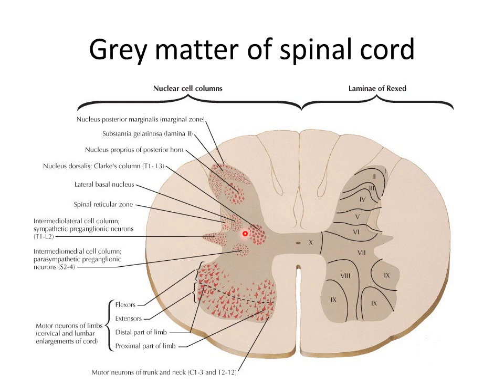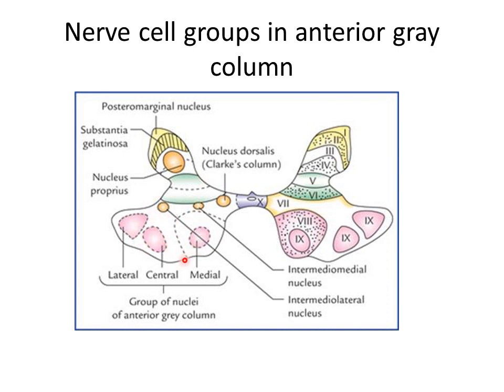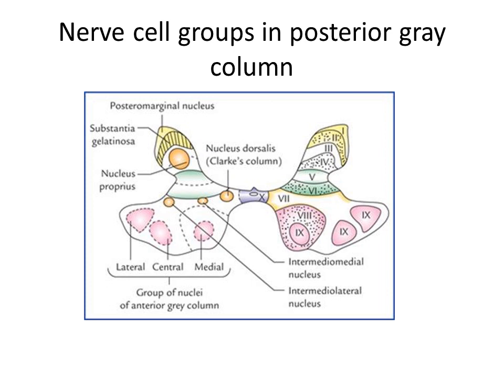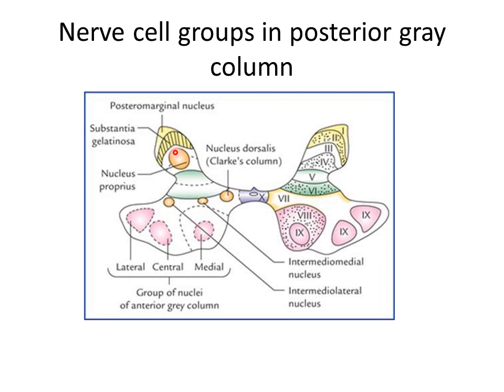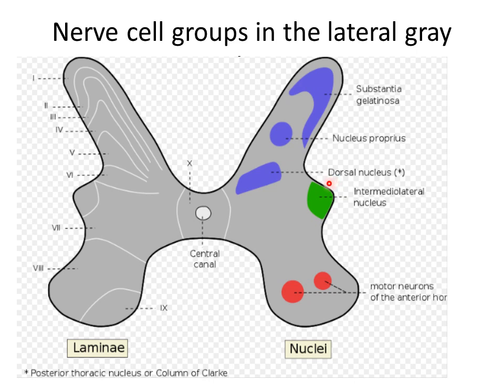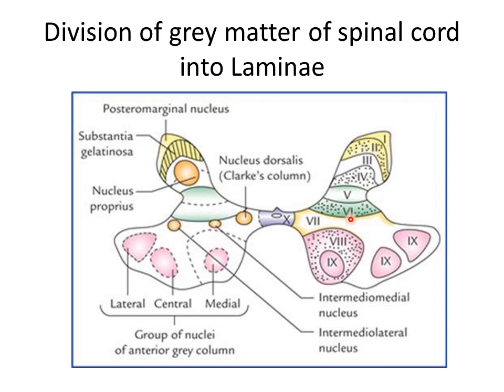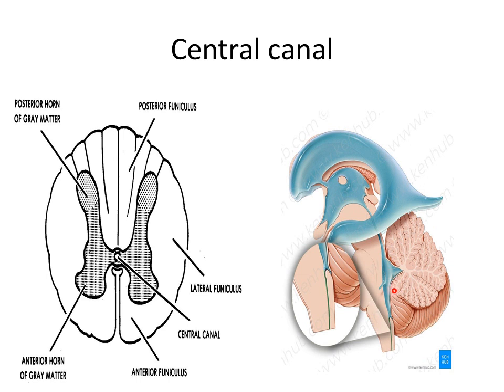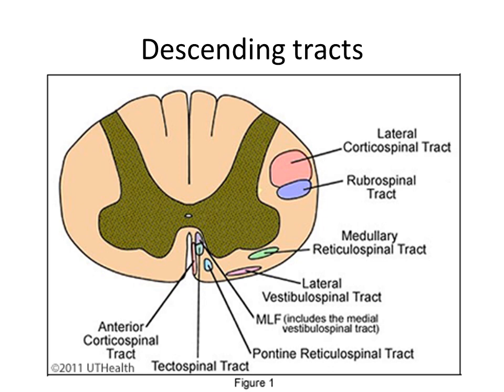Neuroanatomy: Internal Structure Of Spinal Cord